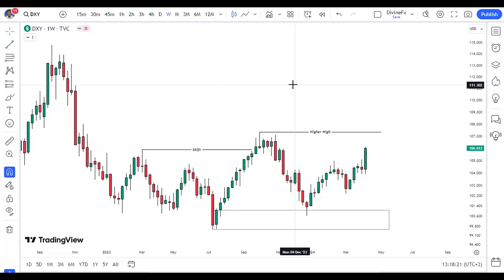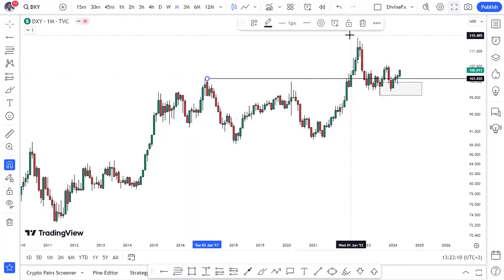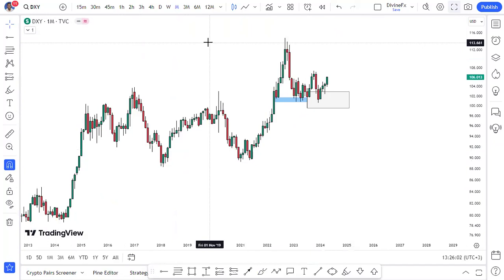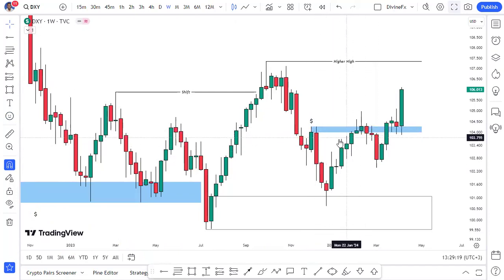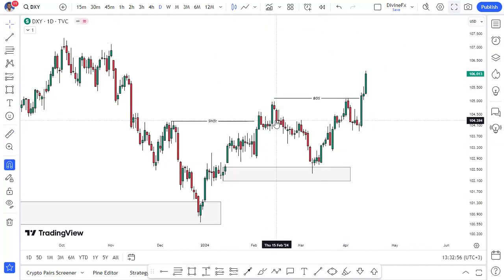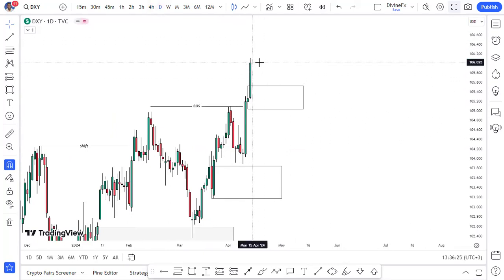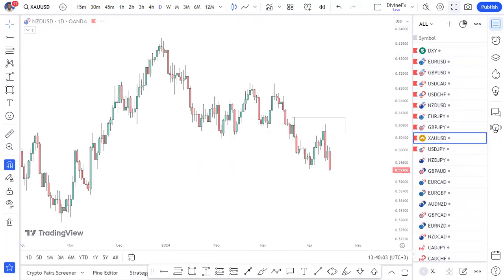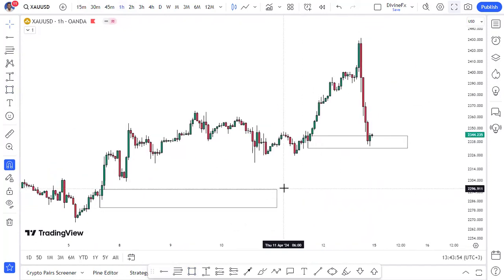Weekly Market Breakdown With Dollar Index EURUSD GBPUSD GOLD(XAUUSD)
❗ATTENTION ATTENTION❗
DivineFx Links